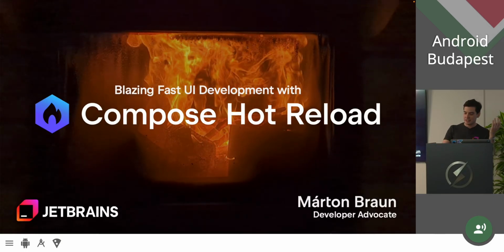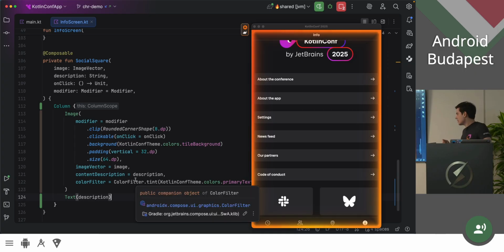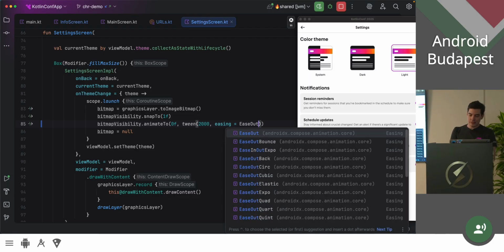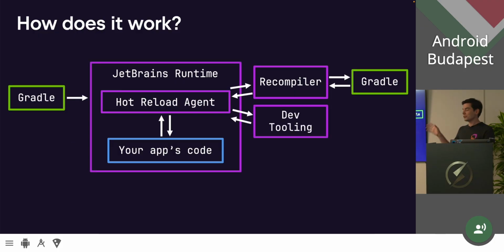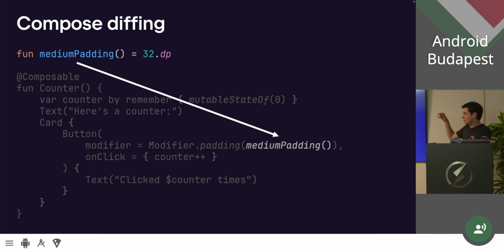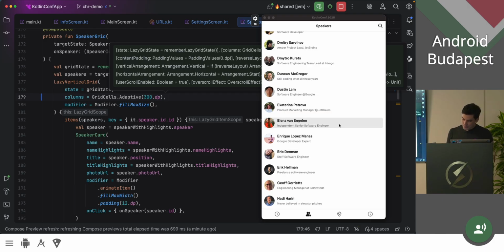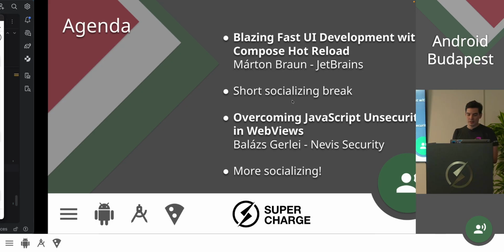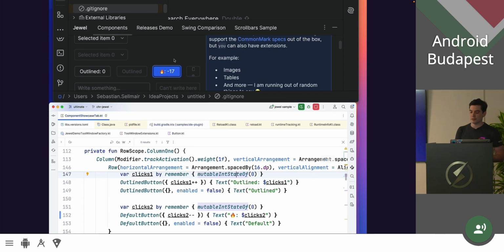Blazing Fast UI Development with Compose Hot Reload - Márton Braun, JetBrains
When working on UI, you want to see the results of your code changes as fast as possible. Waiting for apps to rebuild and relaunch, then getting the app to the desired state again only gets in your way.

Compose Hot Reload is a new JetBrains project that gives you live updates after code changes when running a Compose app on desktop - so you can see and feel how your app’s behaviour changes, without having to relaunch it at all. And you even get to keep your existing state!

In this talk, we’ll experience coding with Compose Hot Reload enabled with exciting live demos, and also learn a bit about how it all works under the hood.

If your project doesn’t have a desktop target yet… it might just be time to add one!

Recorded at the September 18, 2025 event of Android Budapest